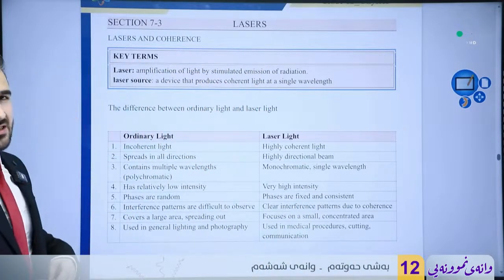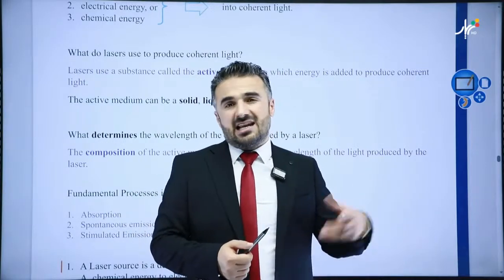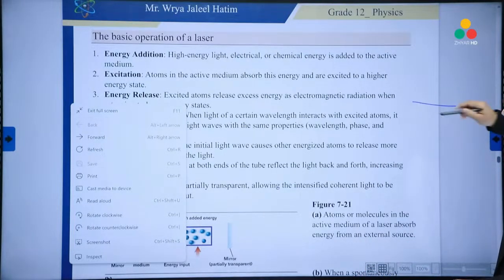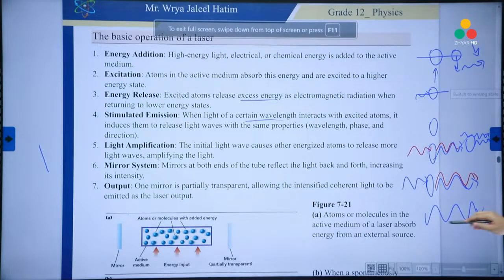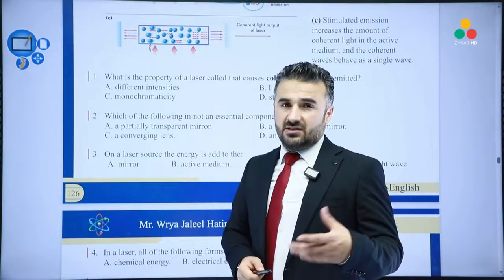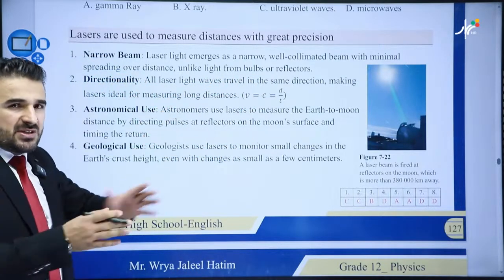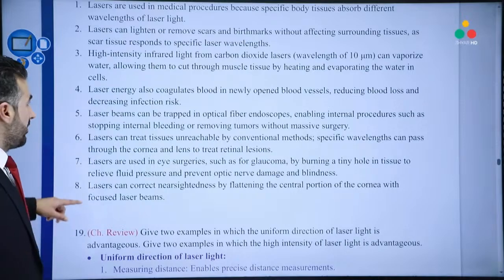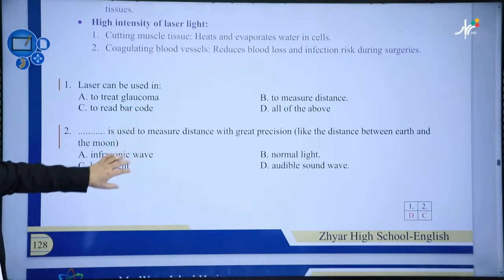Physics 12 | Mr. Wrya Jaleel | Chapter 7 | Lesson #6